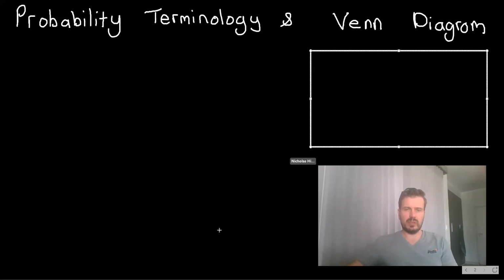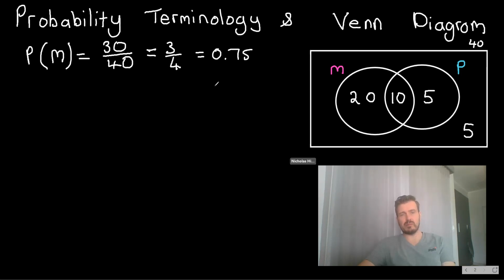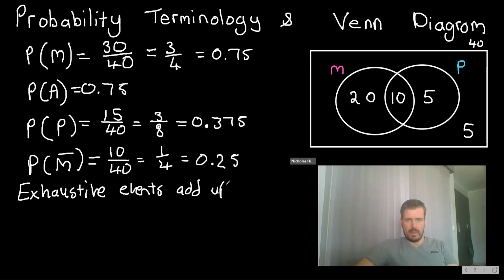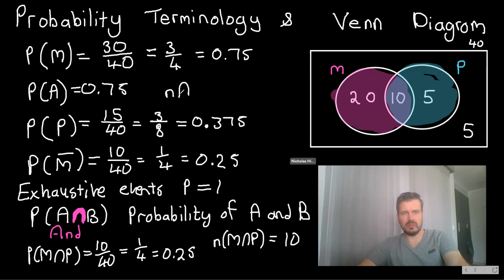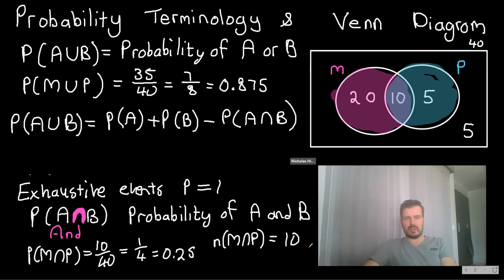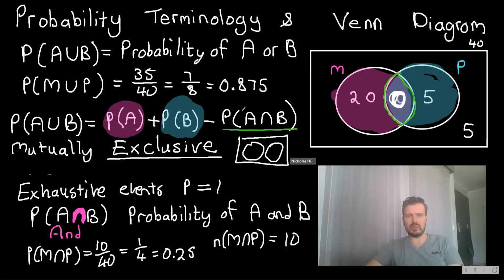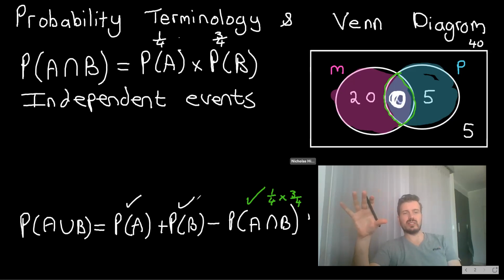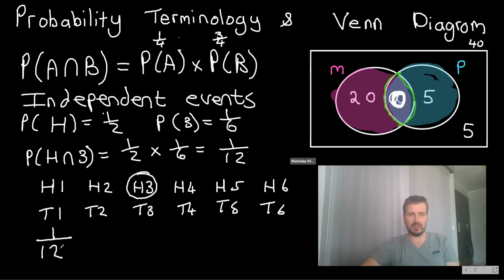Grade 12 Maths - Revision of All the Probability You need to know for the Matric Exam Paper 1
In this video we look at Probability for Mathematics Paper 1.